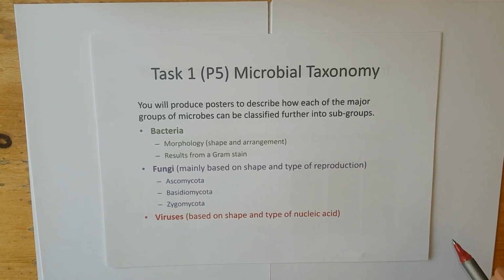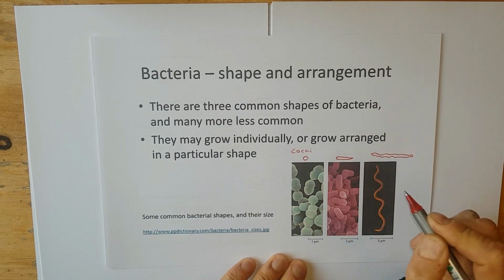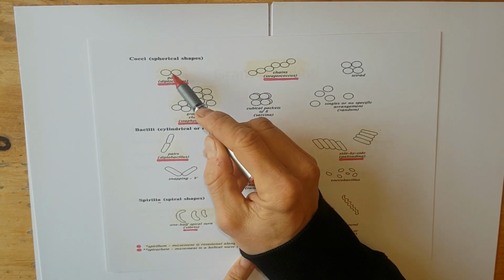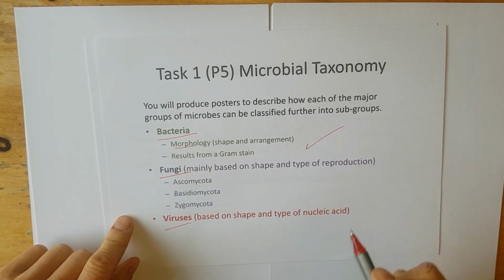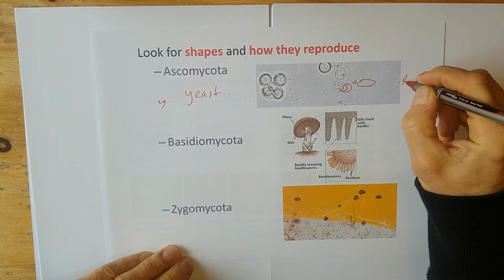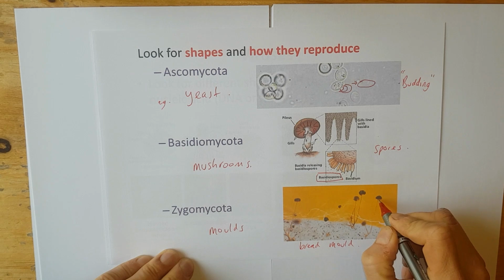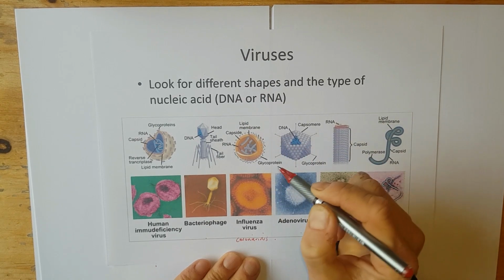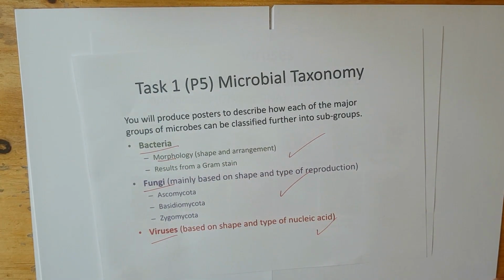Unit 15 Assignment 4 P5 Types of microbes